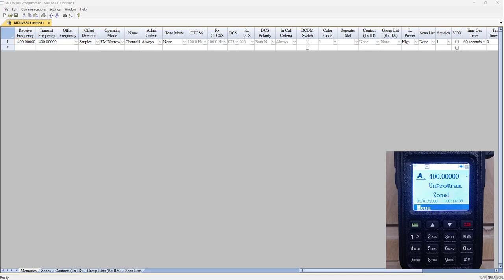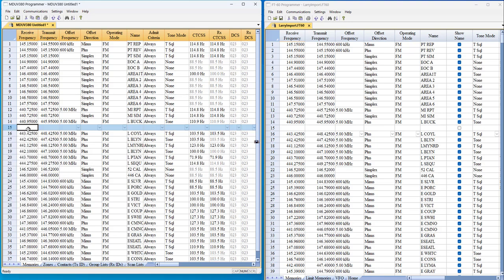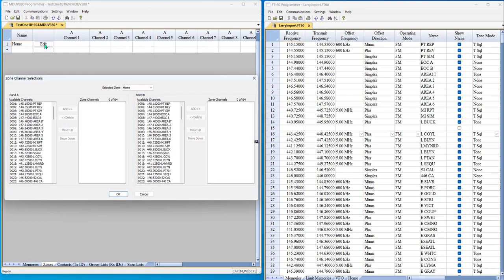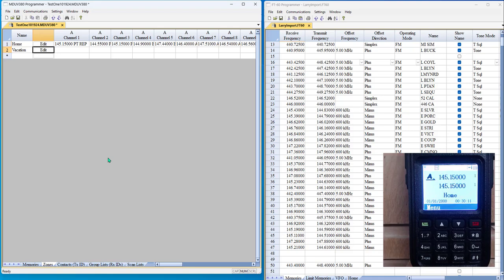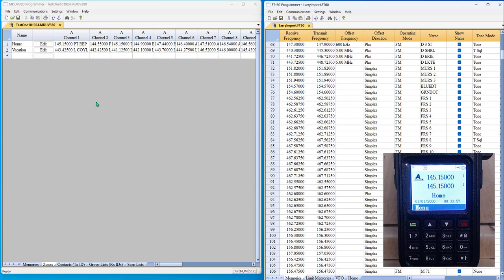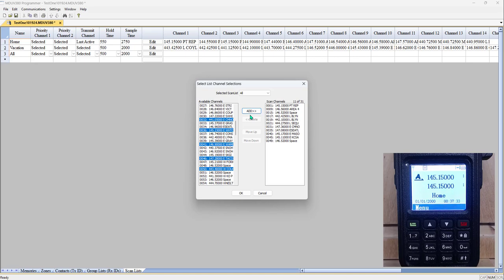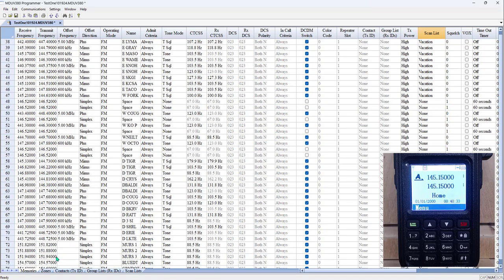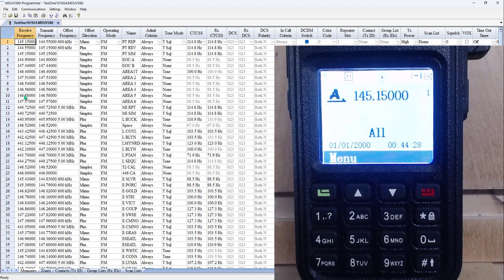TYT MD-UV380 Analog Setup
So much to these little radio. Yes, they do analog AND digital.  So, while you learn about DMR and all its setup requirements, let's get you going so you can use that new radio on your analog repeaters